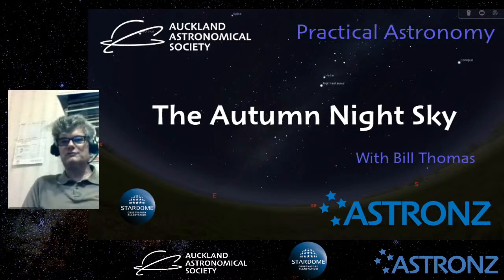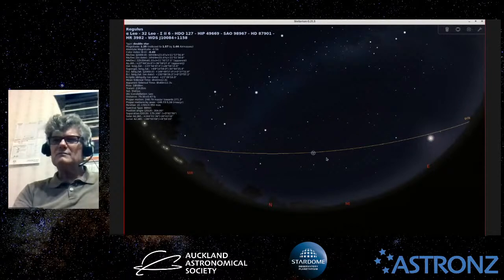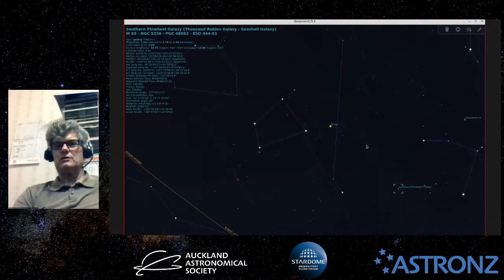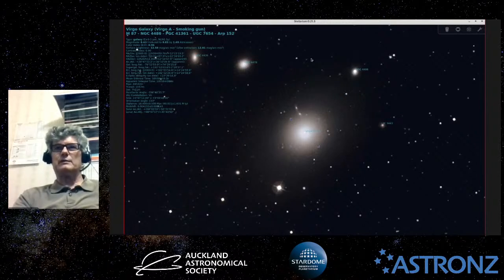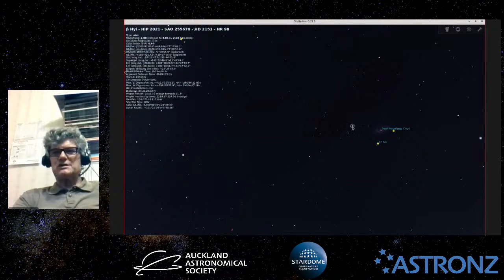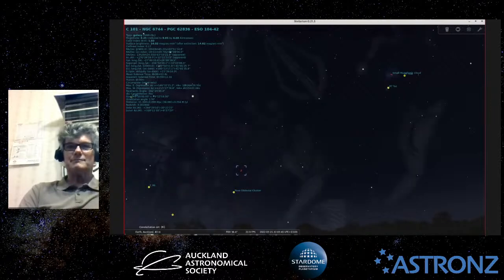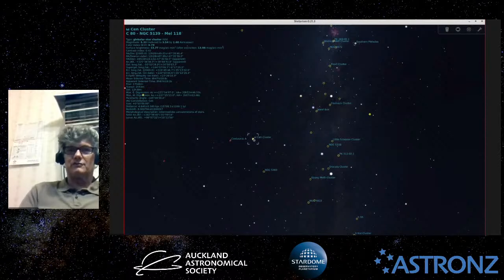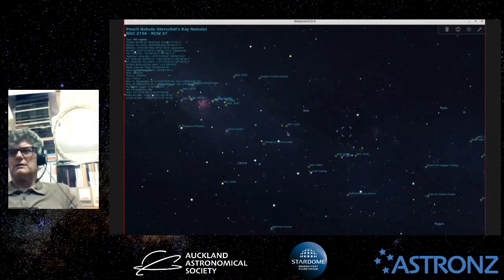The Autumn Night Sky with Bill Thomas - Practical Astronomy March 22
This will be one of our seasonal Night Sky review sessions. We will explore the Autumn Night Sky. This is a great way to improve your knowledge of the Autumn constellations and learn about some of the deep sky objects to be found in them.